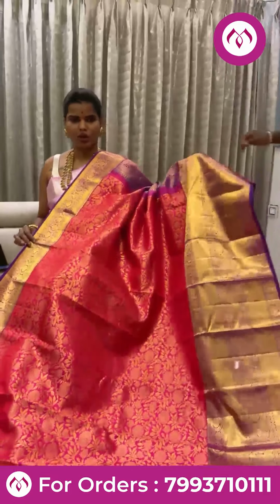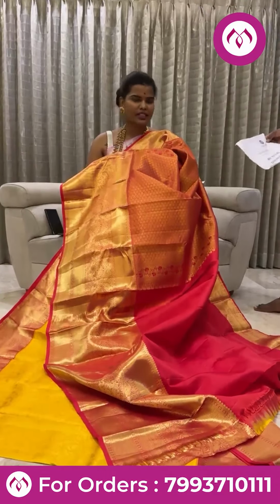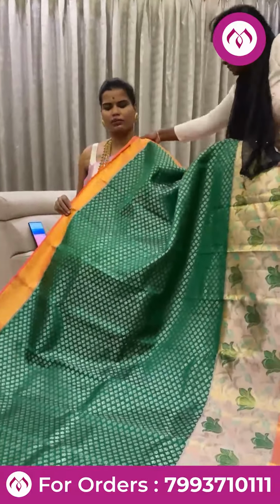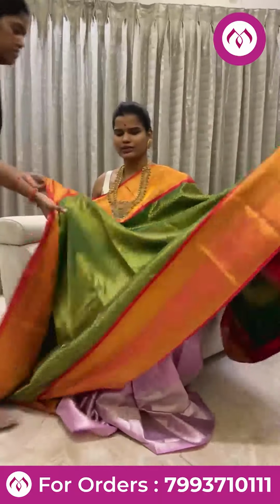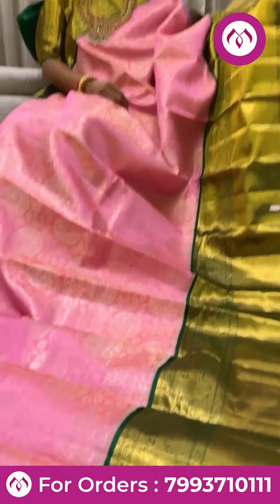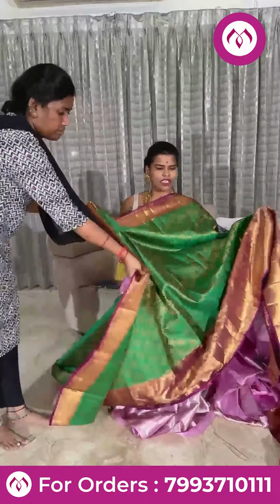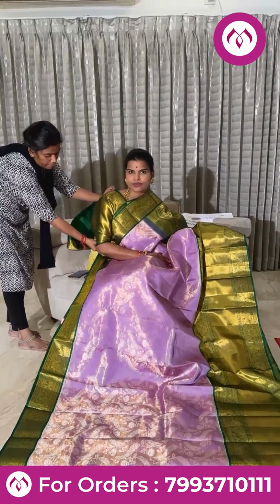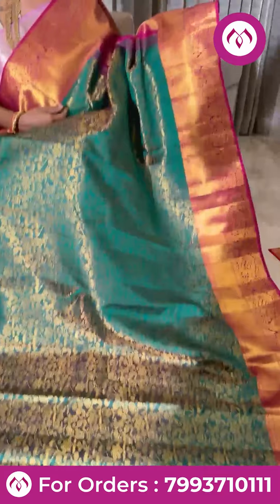Amazing Saree Collections at Mugdha | Upto 50% OFF| Grab your favourite sarees | visit and shop now.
At Mugdha, we take pride in presenting our Amazing Saree Collections, a testament to the timeless beauty and allure of this quintessential Indian attire. With Mugdha, your search for the perfect saree ends, and your journey into a world of elegance begins.
Along with the saree screenshot.

The collection of sarees we showcase on YouTube and showrooms are weaved on our own looms, a one-stop solution for all pattu sarees, Bridal wears designer wears, traditional sarees, exclusive lehengas.